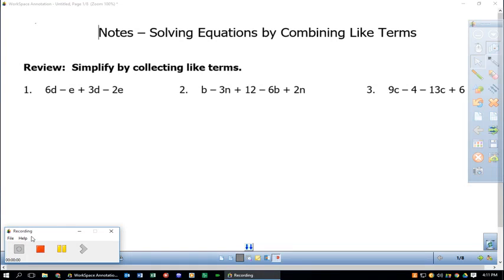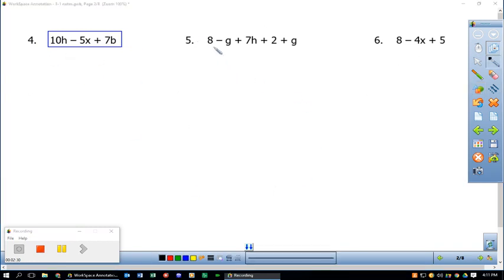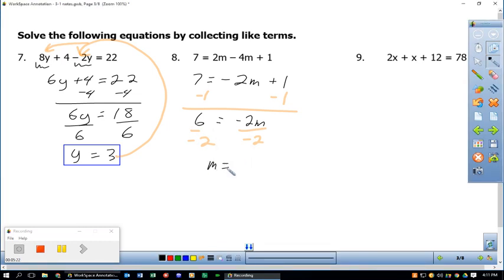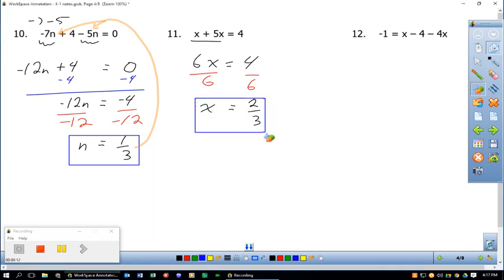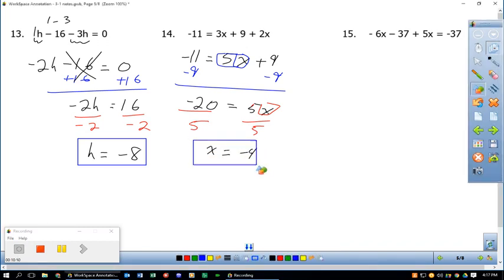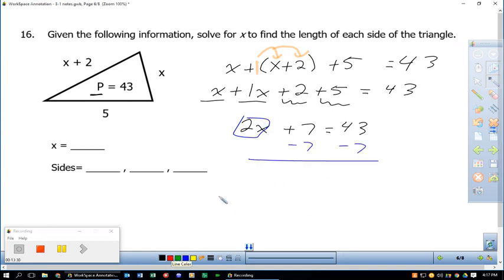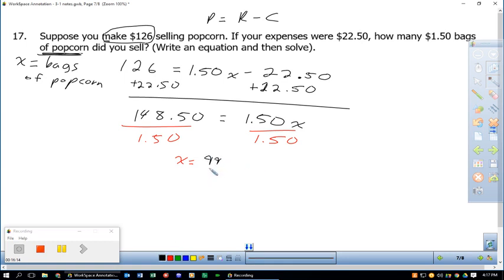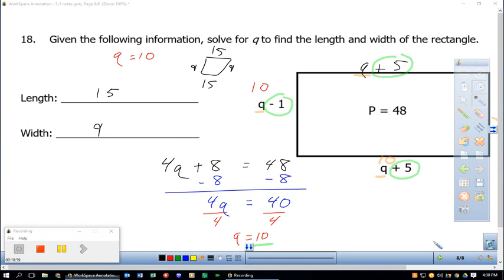3-1 Solving Equations by Collecting Like Terms